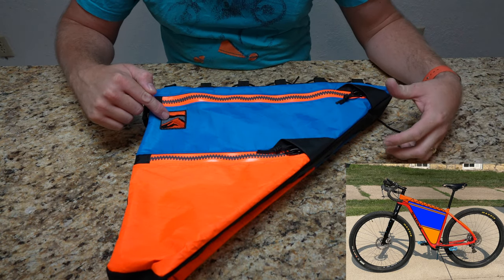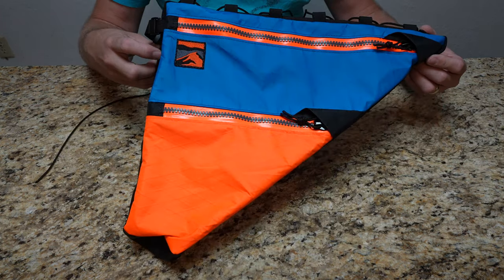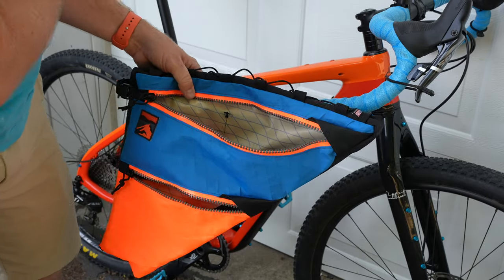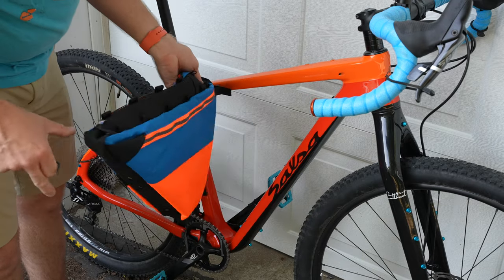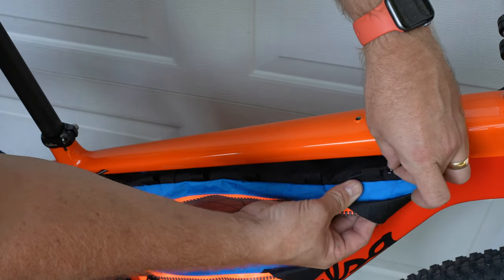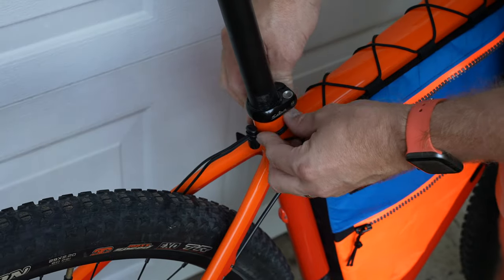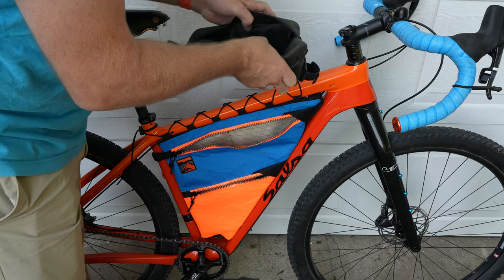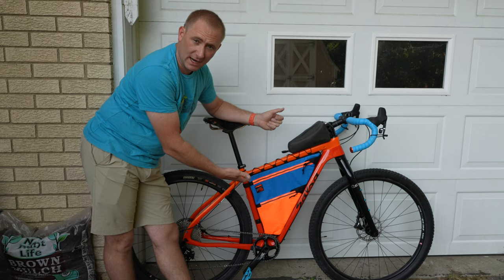Rockgeist Custom Frame Bag - Install Process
The time has come to install my new frame bag, and it fits like a glove. The upgraded zippers were one of the best decisions that I made, they are so easy to open even when riding. I love the bag, it looks amazing and is built extremely well. Great job Rockgeist, you made another customer very happy!